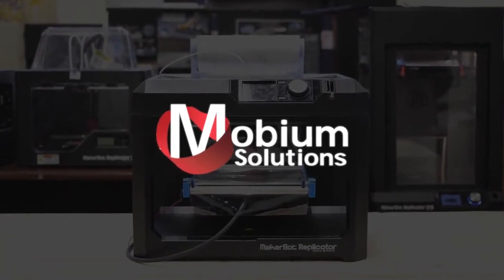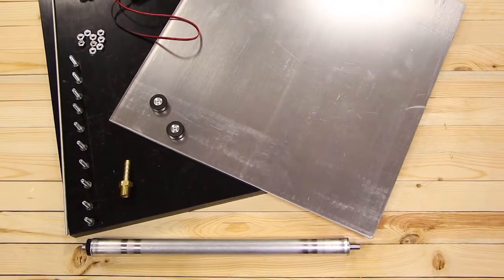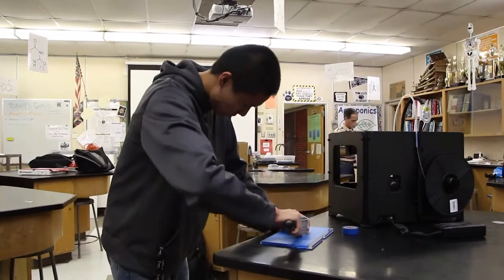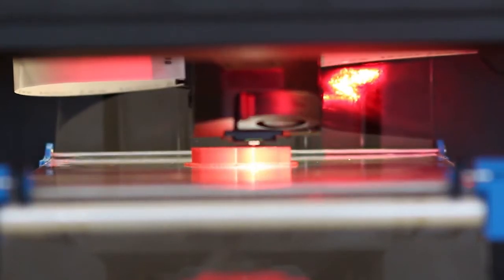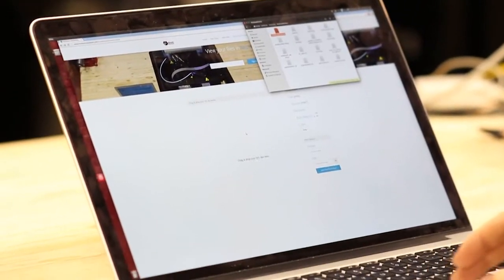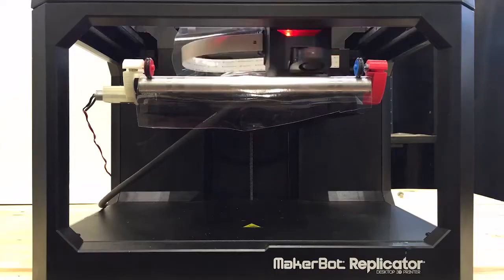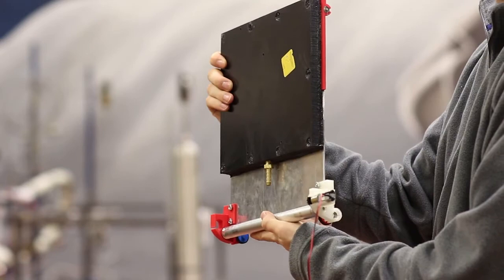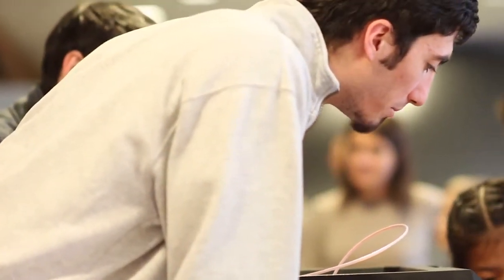2015 Lemelson-MIT "Use it!" Undergraduate Team Winner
Justin Keenan and Kevin Paroda at Penn State University are  passionate about expanding the field of 3D printing. They have created ECHOdrive, an aftermarket vacuum chamber build plate to automate the 3D printing process. ECHOdrive is sold as an add-on to existing 3D printers and allows continuous automated printing, mitigates warping of prints of all shapes and sizes, and boasts remote printing capabilities, eliminating the need for human/machine interaction.